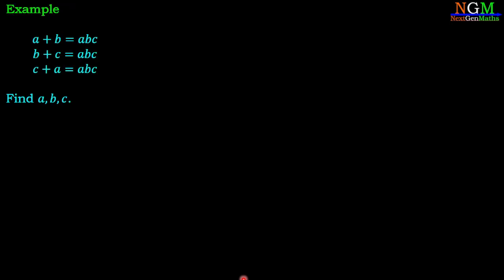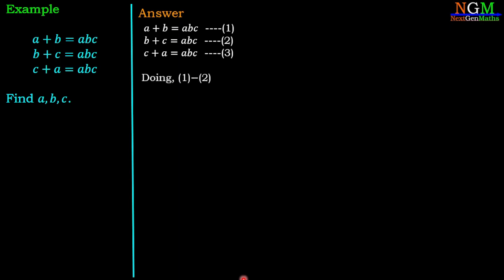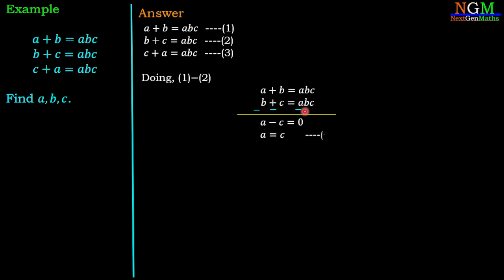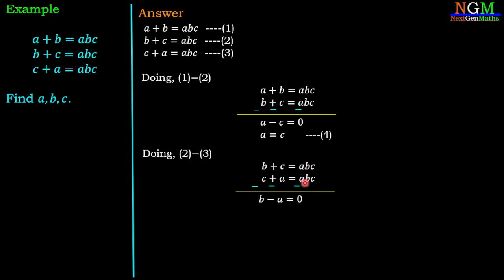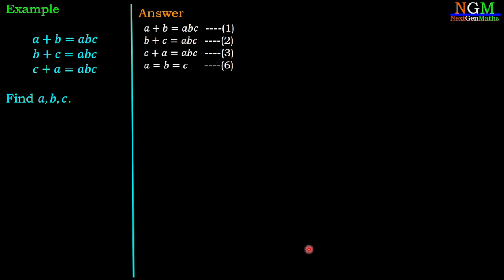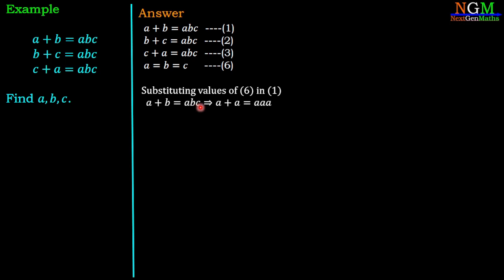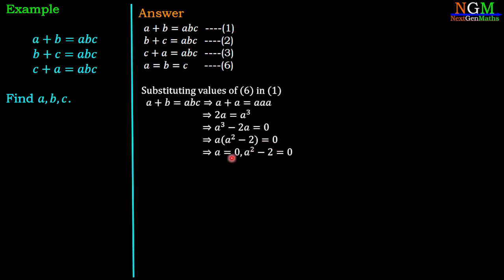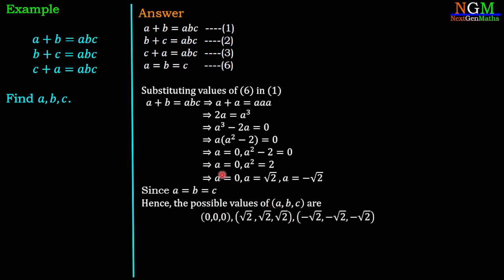a+b=abc, b+c=abc, c+a=abc find a, b, c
matholympiad olympiad a+b=abc, b+c=abc, c+a=abc find a, b, c